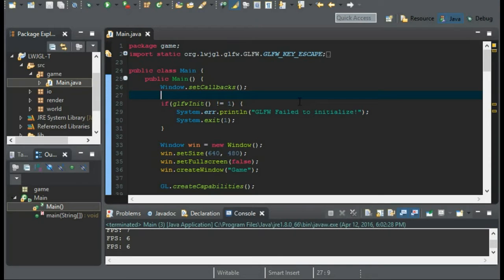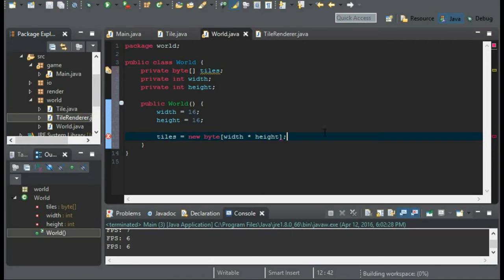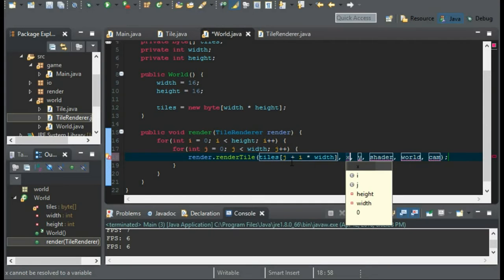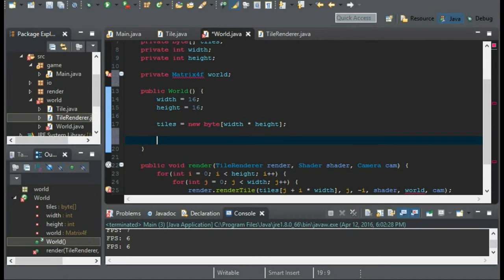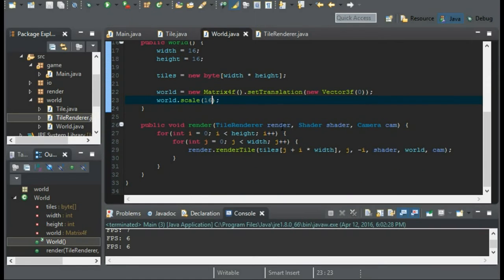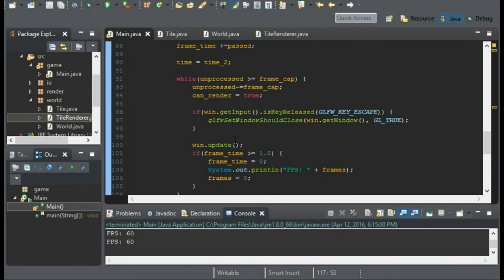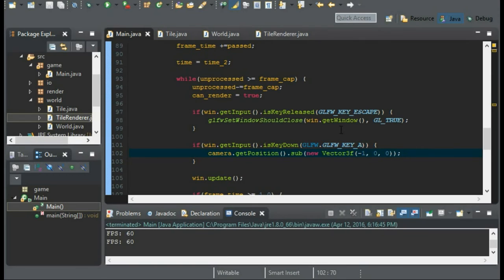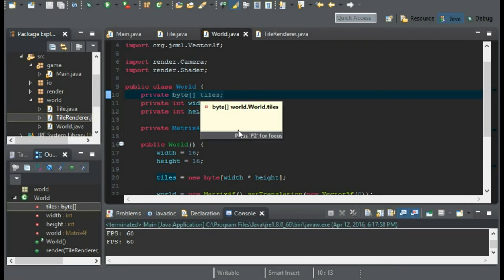2D Game Development with LWJGL 3: #19: Worlds #3: Render Worlds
Welcome!

In this video, we create a simple world class to render our world.